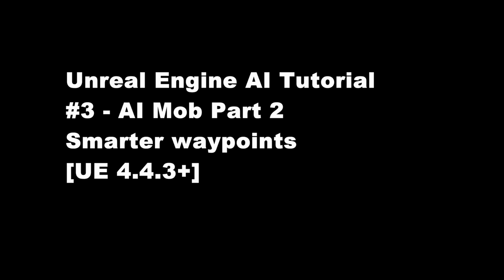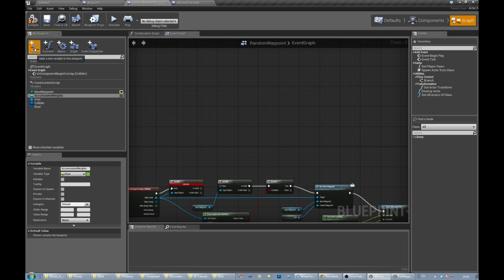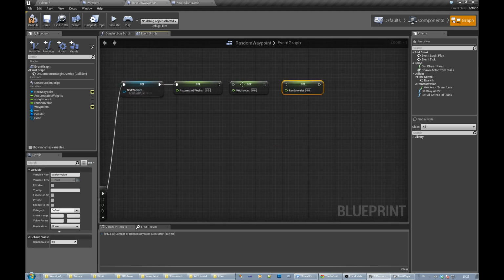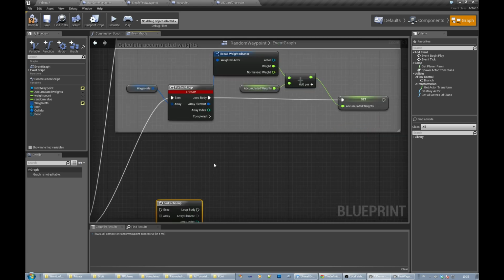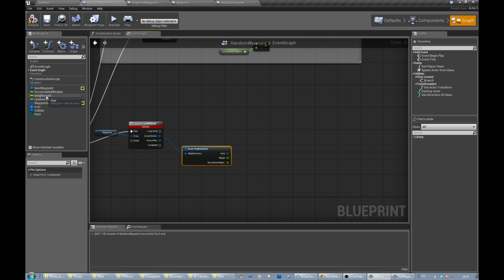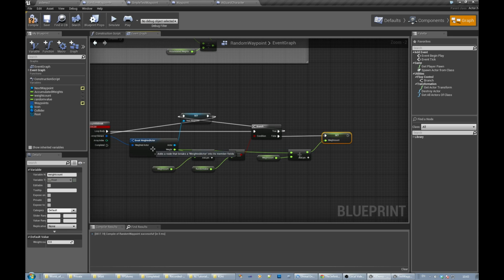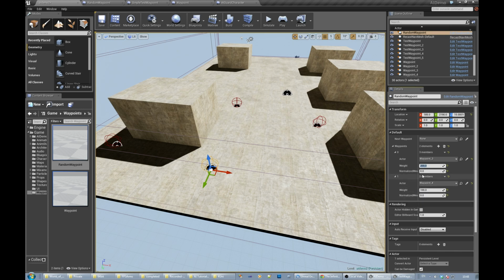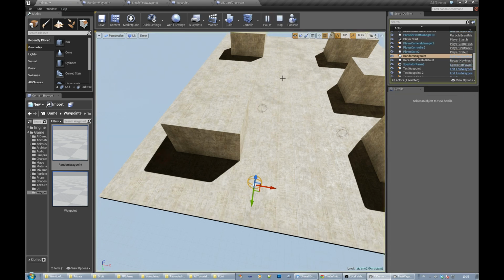Unreal Engine AI Tutorial #3 - Mob AI Part Two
This time, we're adding weighted random selection to our waypoint blueprints for more interesting usage!